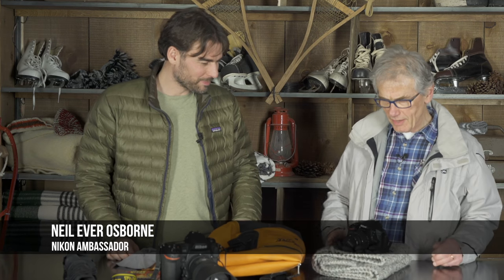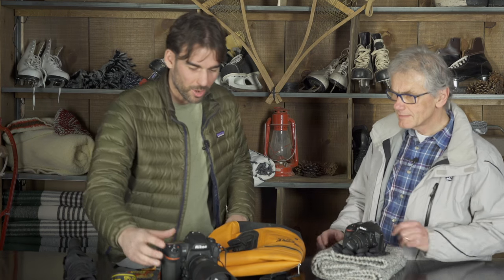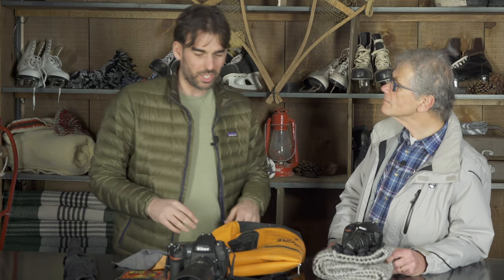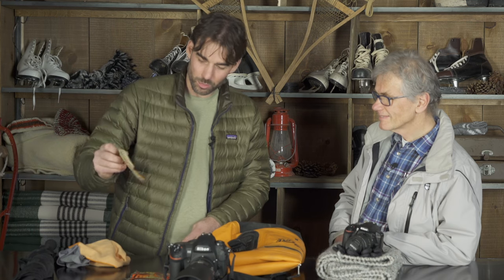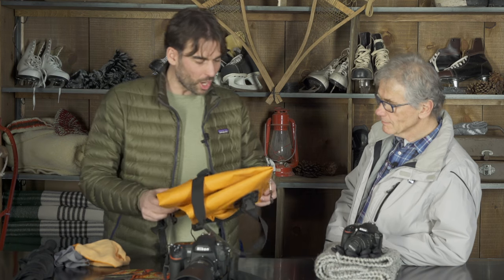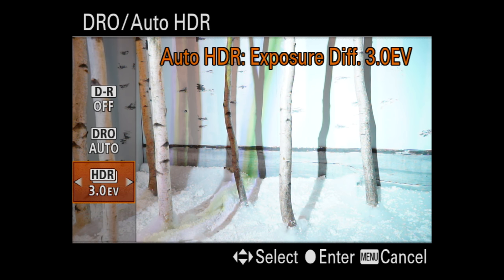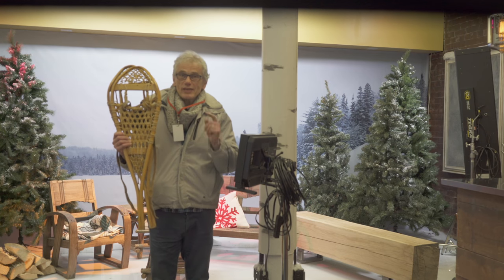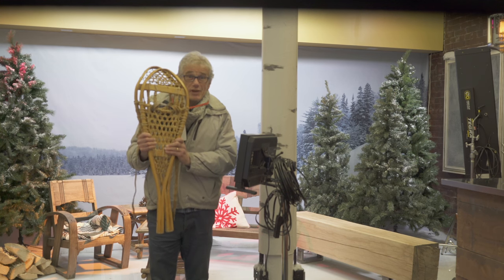Winter Photo Tips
Friends dropped by YouTube Space Toronto to share their winter photo tips.